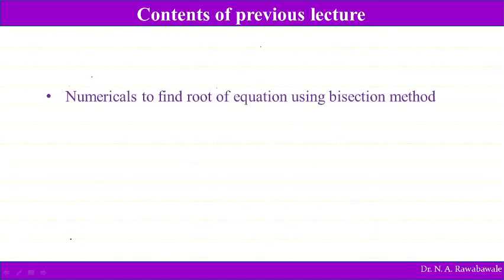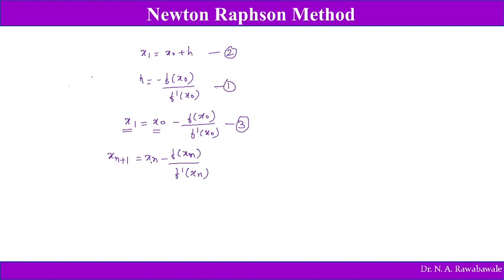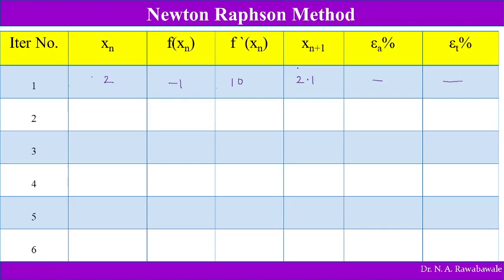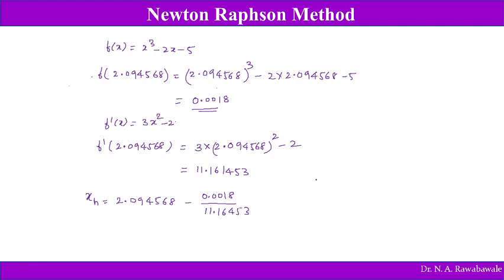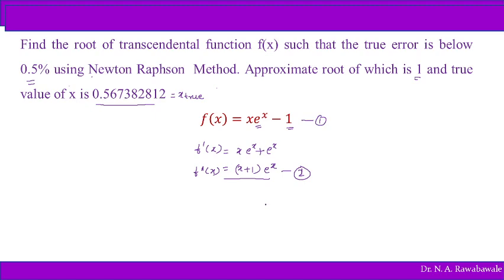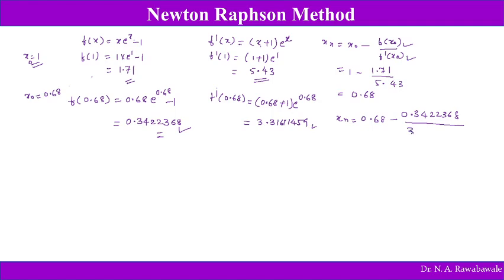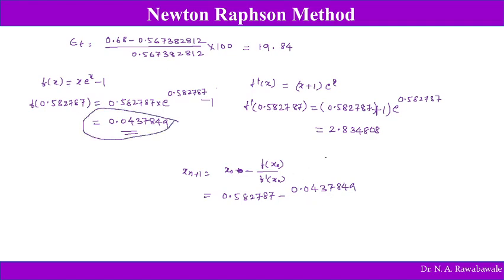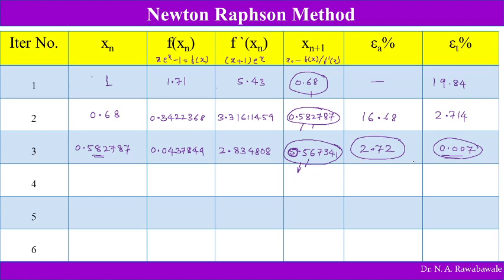NMME Lecture-7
Newton Raphson Method to find root of function, Numerical on Newton Raphson Method